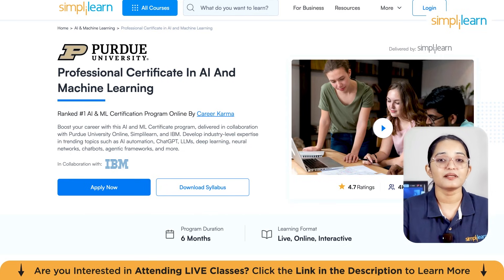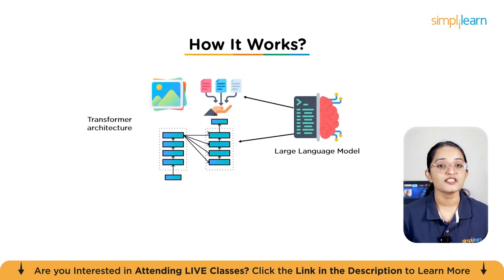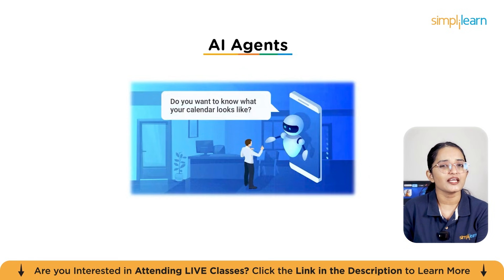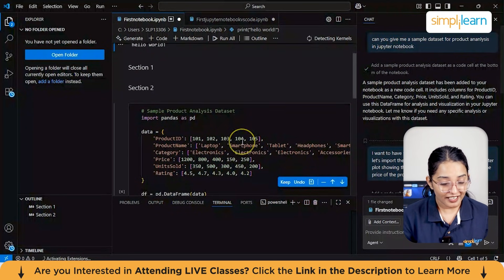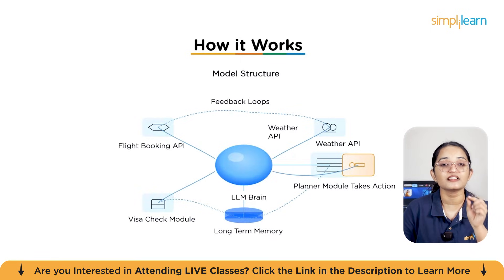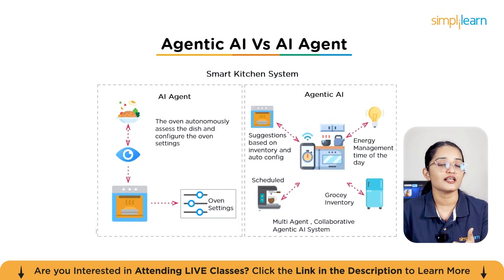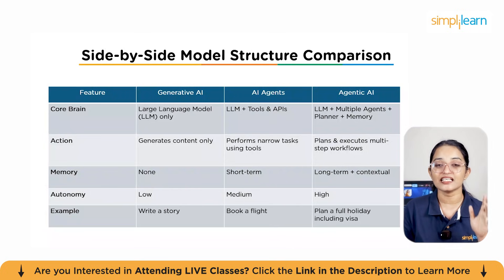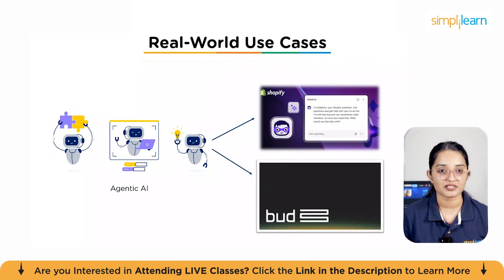Generative AI Vs Agentic AI Vs AI Agents | Difference Between Agentic AI, Generative AI & AI Agents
️🔥 Applied Generative AI Specialization by Simplilearn, delivered by Simplilearn in collaboration with Purdue University
🔥Professional Certificate Program in Generative AI and Machine Learning - IITG (India Only)

In this video, we’re breaking down the difference between Generative AI, AI Agents, and Agentic AI—three terms you’ve probably heard a lot, but what do they actually mean? We’ll dive into each one, explaining how they work, what makes them unique, and how they’re used in the real world. Think of Generative AI as your creative writer, AI Agents as your reliable task doers, and Agentic AI as the smart planner that can coordinate complex tasks on its own.

By the end of this video, you’ll have a clear understanding of how each type of AI works and why they’re so important in today’s tech landscape. Whether you’re curious about the power of ChatGPT, how businesses use AI to automate tasks, or how Agentic AI is transforming industries, we’ve got you covered. Stick around, and let’s explore the future of AI together!

00:06 – Introduction: Difference between AI types
02:57 – What is Generative AI?
03:35 – How Generative AI works
04:12 – Demo: ChatGPT story generation
05:14 – Generative AI: Key characteristics
05:34 – What are AI Agents?
06:10 – How AI Agents work
07:04 – Demo: AI Agent data generation
08:12 – AI Agents: Key characteristics
08:31 – What is Agentic AI?
09:08 – How Agentic AI works
10:03 – Demo: Agentic AI trip planning
11:16 – AI Agents vs Agentic AI: Smart Kitchen analogy
13:03 – AI comparison: Generative AI, AI Agents, Agentic AI
13:41 – Real-world AI use cases

Skills Covered:
✅ Generative AI
✅ Prompt Engineering
✅ Chatbot Development
✅ Ensemble Methods
✅ Deep Learning
✅ Natural Language Processing
✅ Computer Vision
✅ Reinforcement Learning
✅ Machine Learning Algorithms
✅ Speech Recognition
✅ Statistics

Learning Path:
✅ IITG AI: Program Induction
✅ IITG AI: Programming Fundamentals
✅ IITG AI: Python for Data Science (IBM)
✅ IITG AI: Applied Data Science with Python
✅ IITG AI: Machine Learning
✅ IITG AI: Deep Learning with TensorFlow (IBM)
✅ IITG AI: Deep Learning Specialization
✅ IITG AI: Essentials of Generative AI, Prompt Engineering & ChatGPT
✅ IITG AI: Advanced Generative AI
✅ IITG AI: Capstone
Electives:
✅ IITG AI: ADL & Computer Vision
✅ IITG AI: NLP and Speech Recognition
✅ IITG AI: Reinforcement Learning
✅ IITG AI: Academic Masterclass
✅ IITG AI: Industry Masterclass